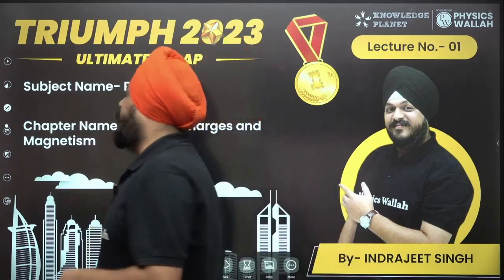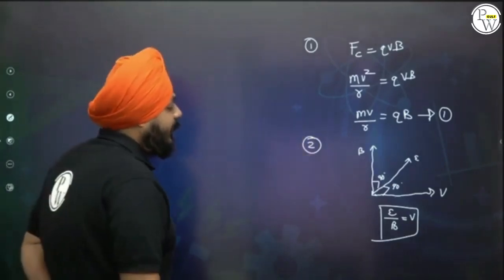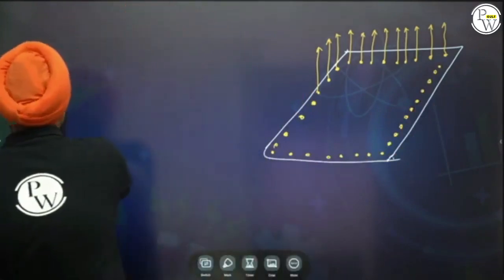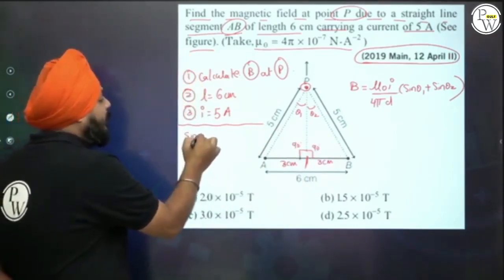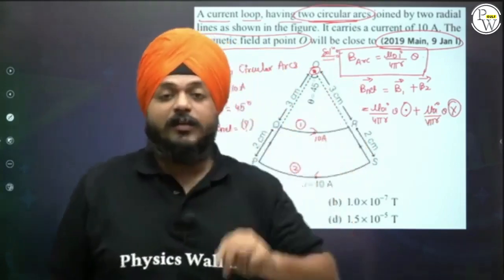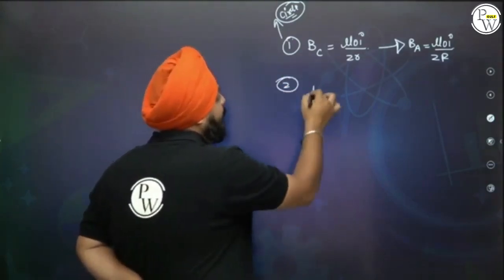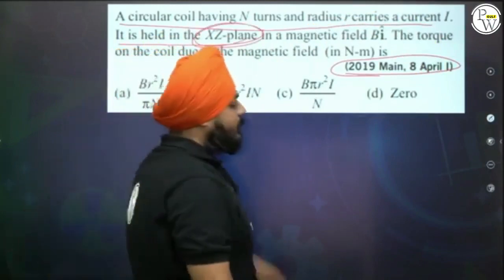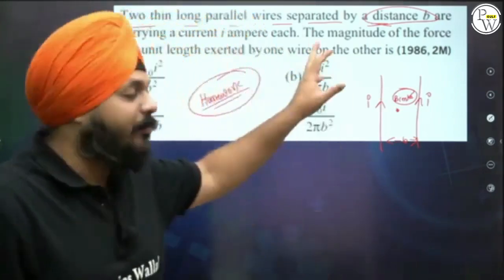MOVING CHARGES AND MAGNETISM in 60 Minutes | Complete Revision | Physics | Class 12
Welcome to an exhilarating and time-efficient chapter revision on Moving Charges and Magnetism in Physics for Class 12! Whether you're a student preparing for exams or simply captivated by the mysteries of electromagnetism, this video is your ultimate guide to mastering the topic in just 60 minutes!